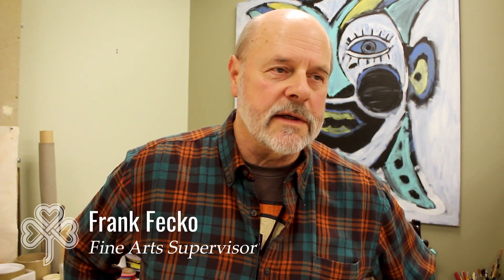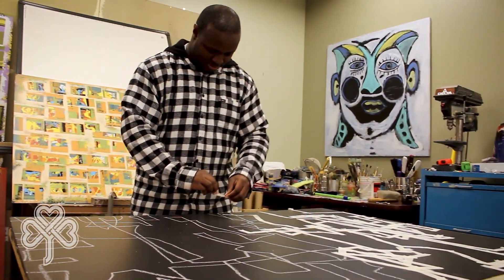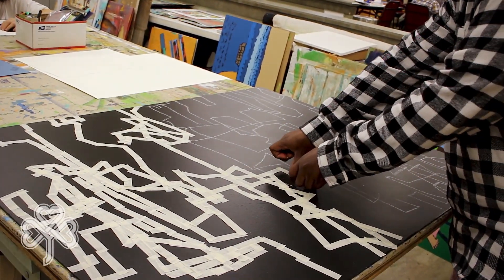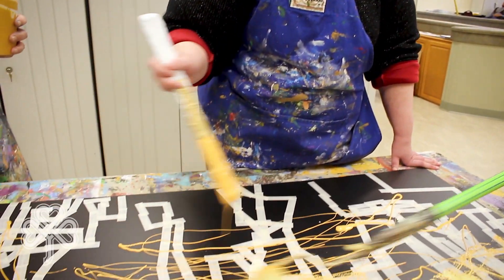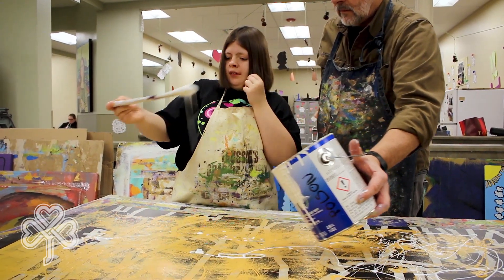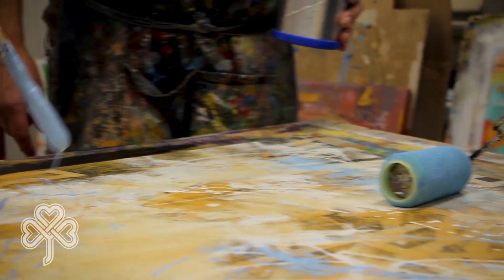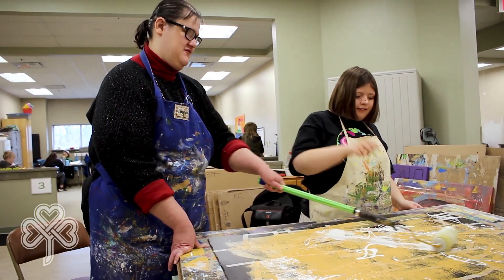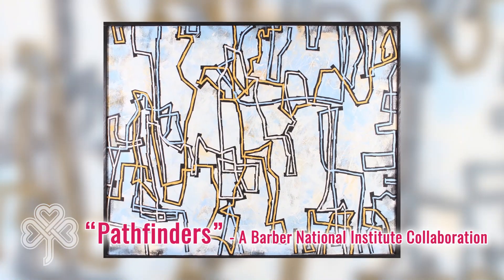Pathfinders | Jay & Mona Kang Art Show & Sale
Frank Fecko, fine arts supervisor at the Barber National Institute, brought together four adult artists to collaborate on a painting. The artists are all part of the Community Participation Support program, which enables adults with intellectual disabilities to become more involved with their community.

Over the period of a couple weeks, Frank utilized the strengths and abilities of each artist as they worked together to create a masterpiece and foster social engagement.

The Barber National Institute is "making dreams come true." We provide children and adults with autism, intellectual disabilities and behavioral health challenges and their families the education, support, and resources needed to be self-reliant, independent and valued members of their community. In addition, we provide the professionals who serve them with world-class education and training.